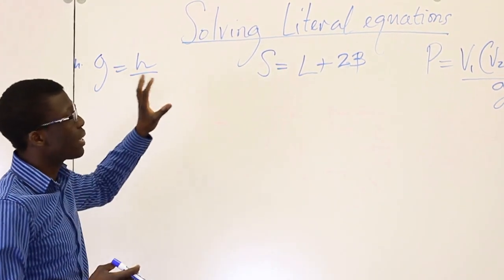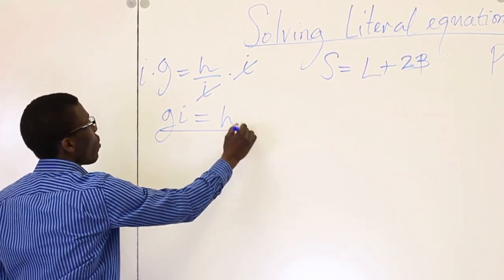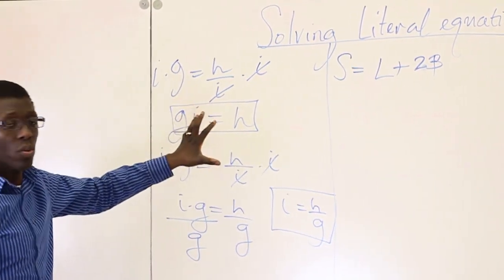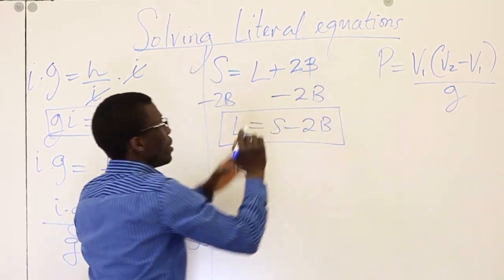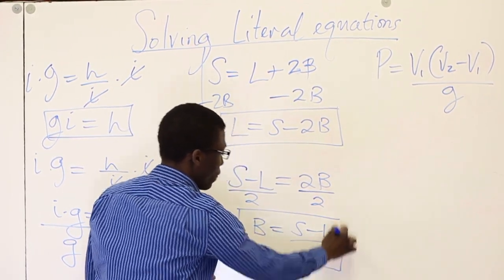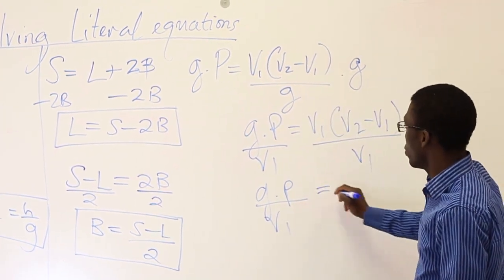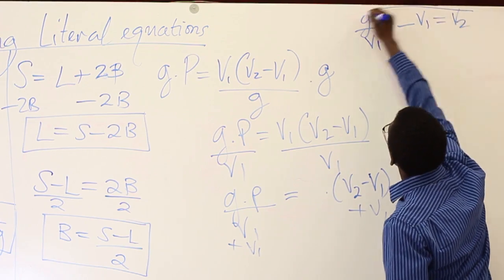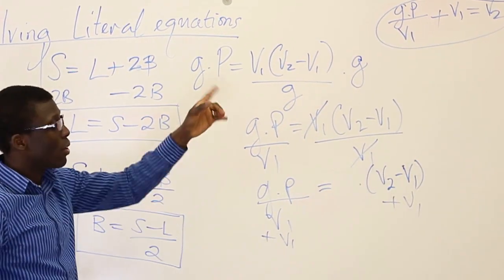Solving Literal Equations & Equations with Formulas